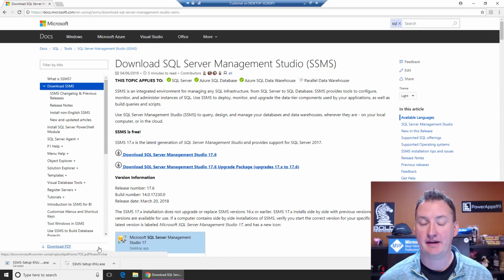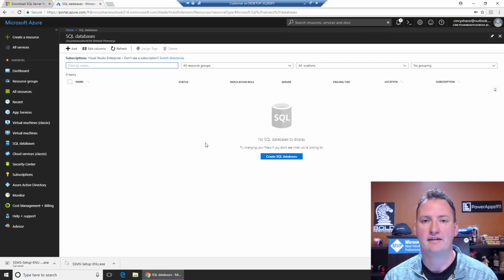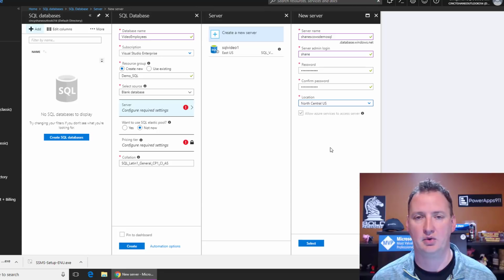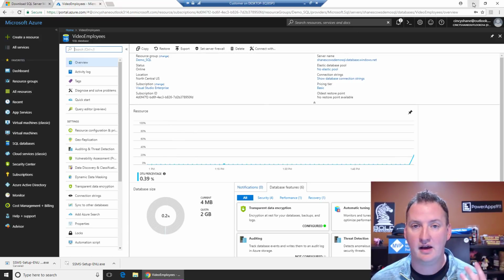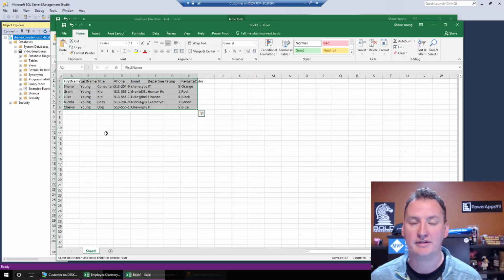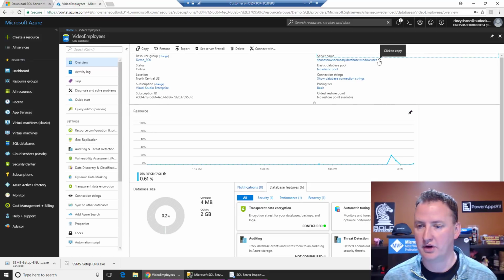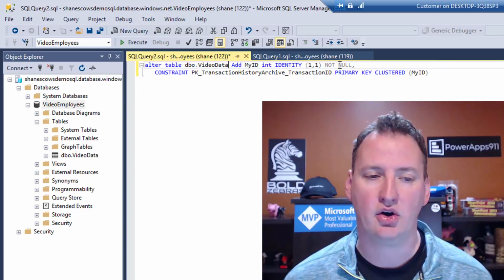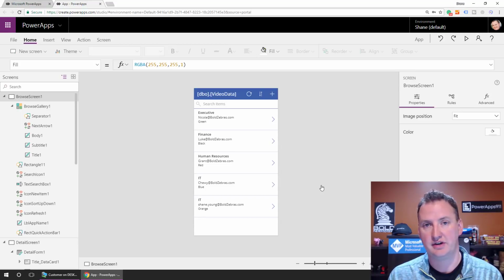Azure SQL Database tutorial with an end result of a working PowerApps sql app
In this video, you will learn how to get started using Azure SQL Databases. This video is focused on making sense to technical and non-technical users alike with a focus on getting you productive as quickly as possible.

If you are into PowerApps this is everything you need to know to go from building apps on SharePoint or Excel and doing them with true SQL.

You will learn how to:
* Sign up for an Azure SQL account
* How to make your first database
* How to install SQL Management Studio
* How to export your existing Excel file into SQL
* How to create a SQL primary key
* And how to build a PowerApp from that data

alter table dbo.data Add MyID int IDENTITY (1,1) NOT NULL,
   CONSTRAINT PK_TransactionHistoryArchive_TransactionID PRIMARY KEY CLUSTERED (MyID)